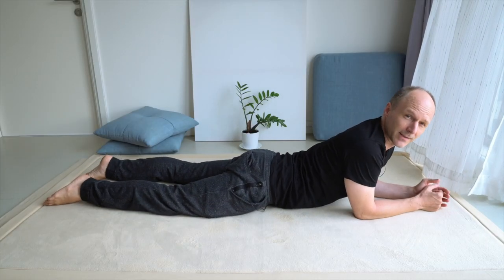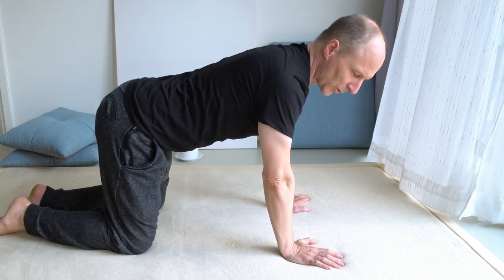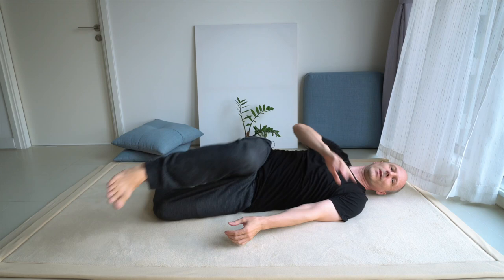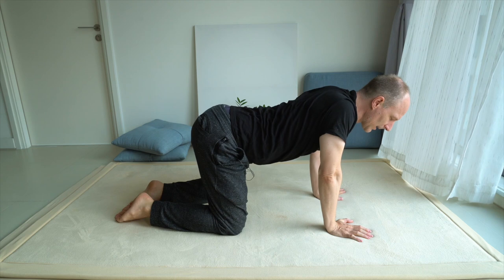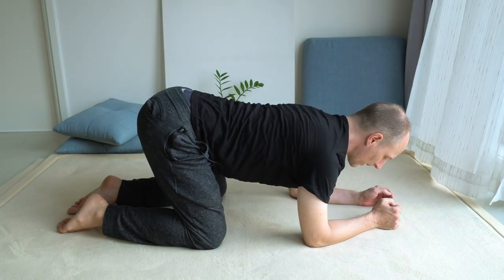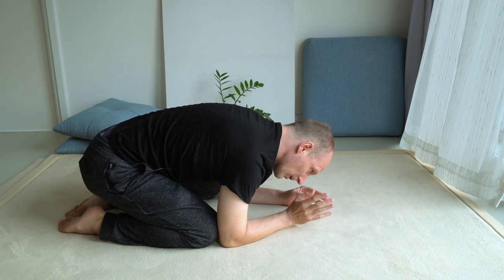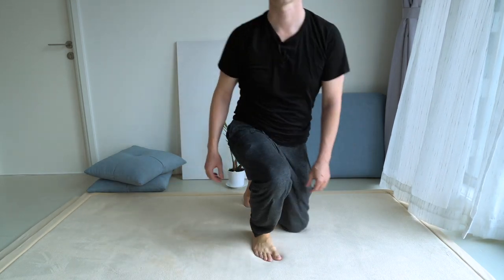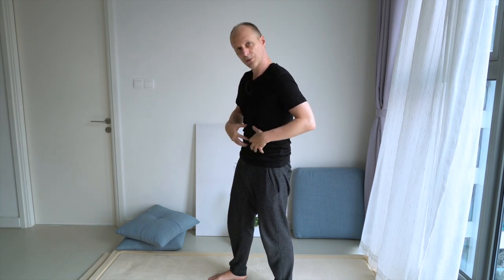How good can it get??! * Tight neck? Ep. 4 *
Is there a limit to improvement? Let's add a few more movements and find out!

Instead of holding the spine static, like in standing, and moving the shoulders around the chest, we hold the arms static, and move the chest and spine around the shoulders! What amazing benefits do we get from that? In which ways can the shoulders move, and how do the movements of the shoulders affect and improve the movements of the chest, neck, legs and even the feet? Can these movements relief neck pain? How about nerve pain in the legs, are these movements good for that, too? Let's find out!

Lifting and sinking the spine between the shoulder blades *New Neck Series Ep. 4*

While working on this video I wrote a blog post called “What's the difference?”

Media licenses for this video:

Cuban Sandwich - Doug Maxwell_Media Right Productions

Alfons